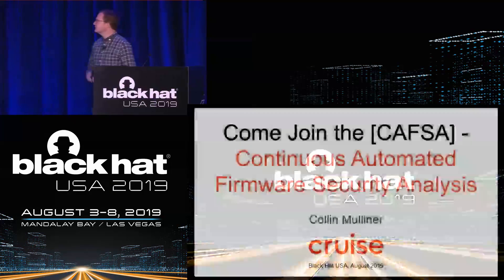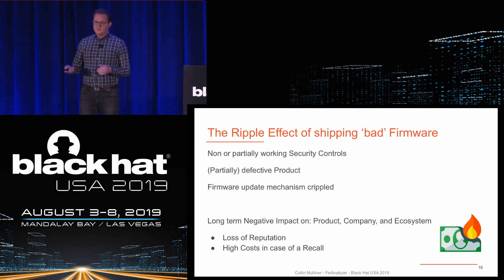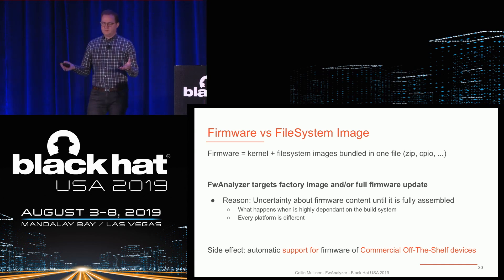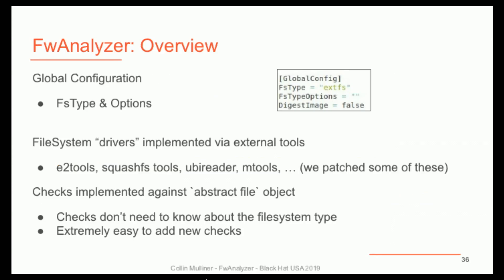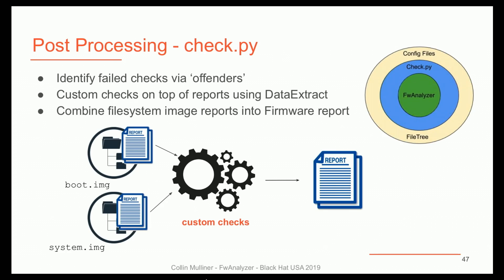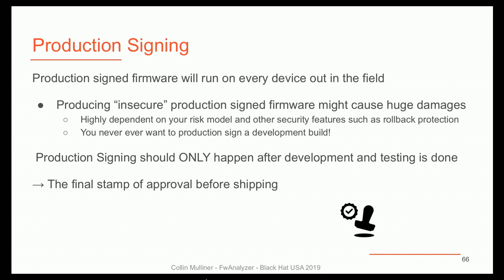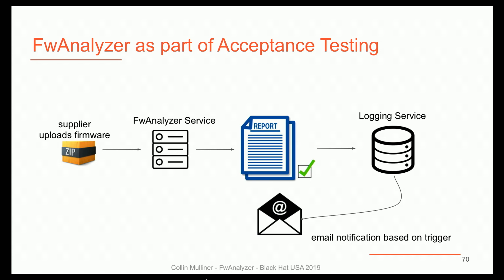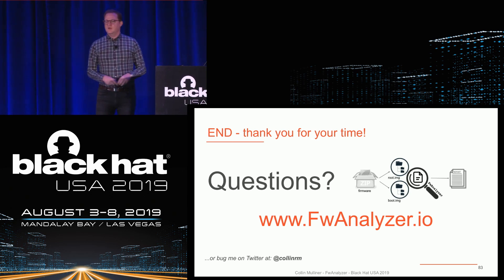Come Join the CAFSA - Continuous Automated Firmware Security Analysis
This talk is about processes and tools that we designed, built, and deployed in the last couple of years while working on securing devices at multiple companies, most notably in my current role at Cruise Automation. We determined that well engineered simple yet powerful processes integrated into the development and release flow can achieve great victories.

By Collin Mulliner